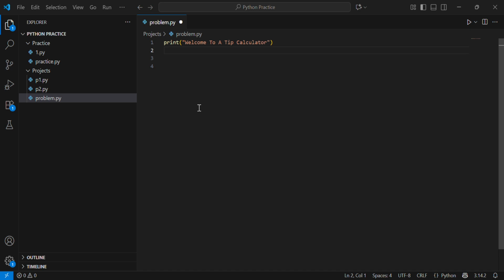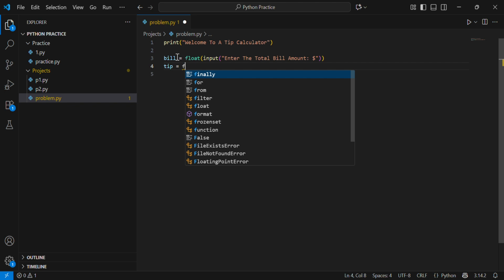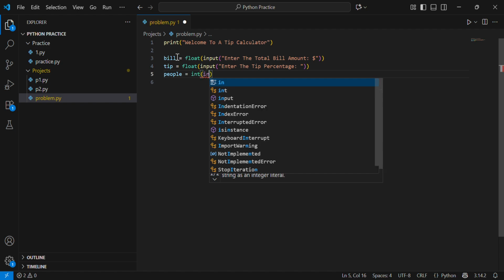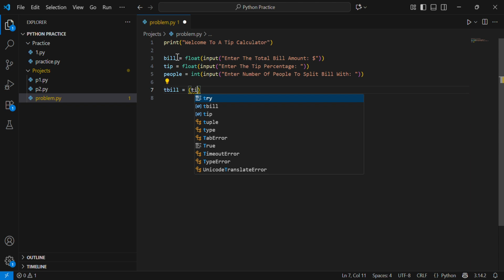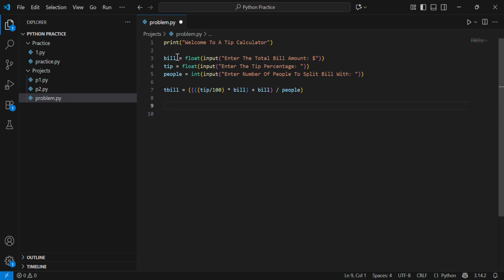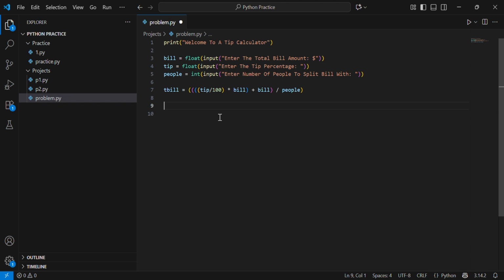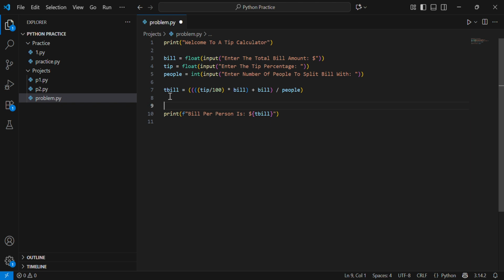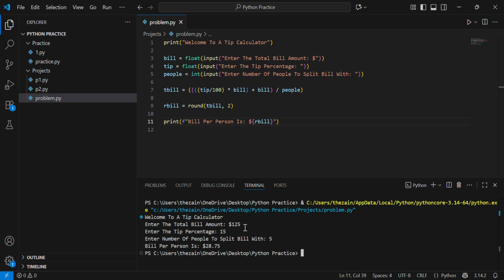Python Project 02!